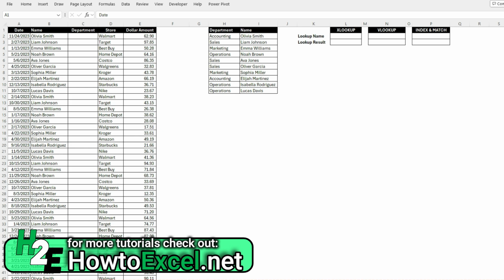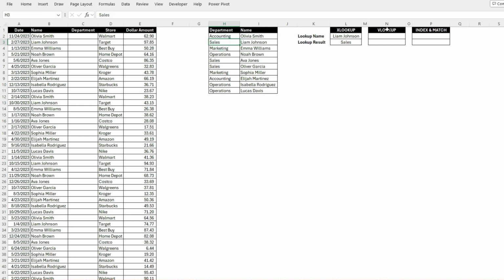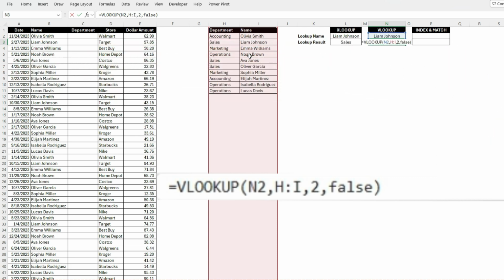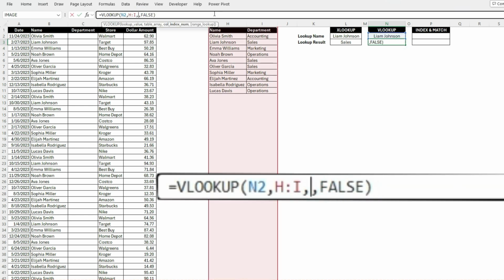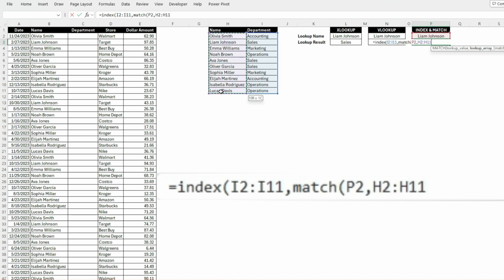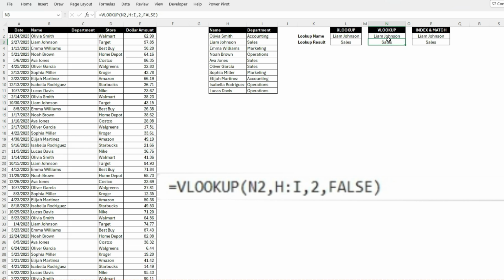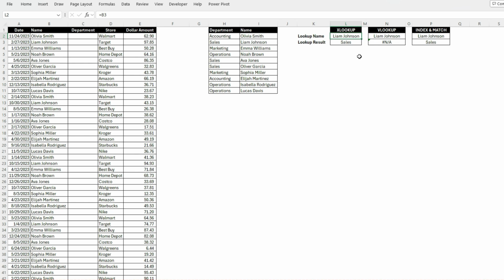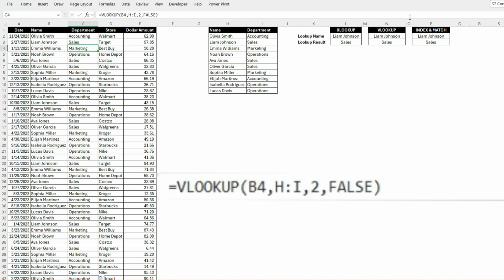XLOOKUP vs VLOOKUP vs INDEX & MATCH